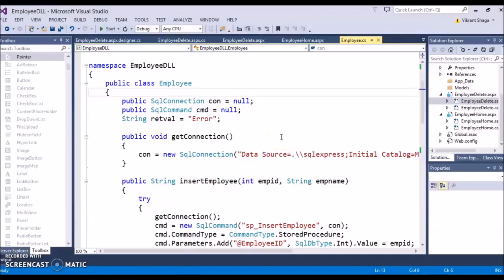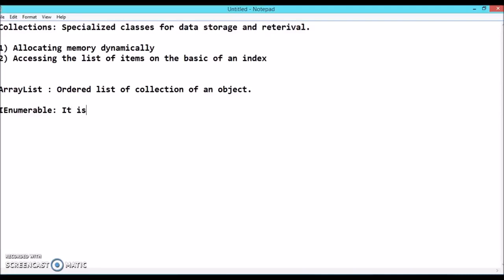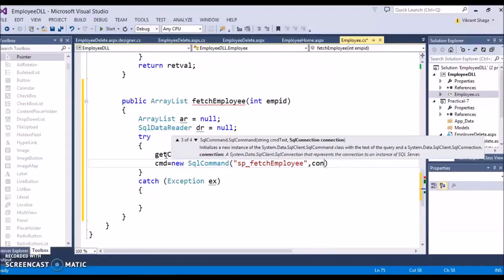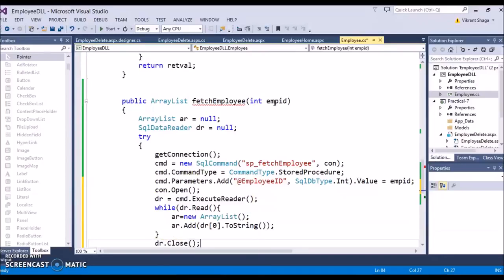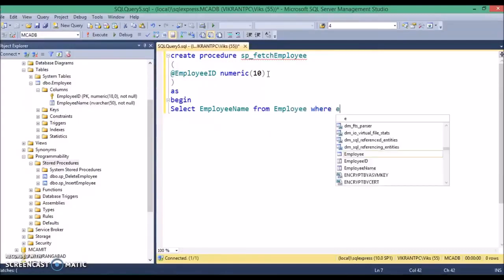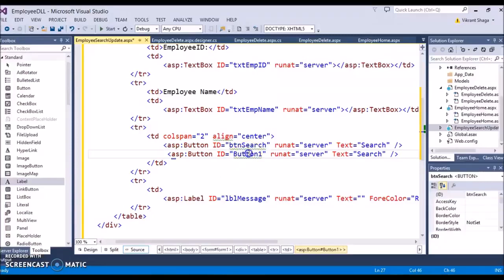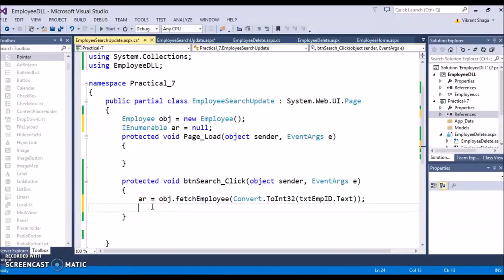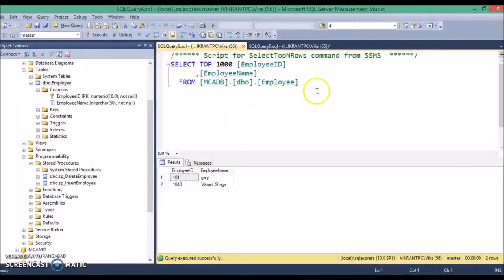ADO NET Application to Search and Update using DLL Part 8 |CRUD Application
ADO NET Application to Search and Update using DLL Part 8

CRUD Application

**  You are watching Sarkit Academy Channel

** A tutorial is all about C# ASP.NET For Freshers And New comers

** You will be definitely genious in Programming